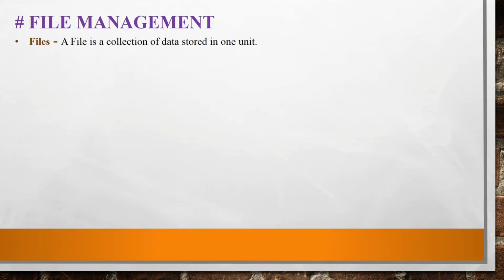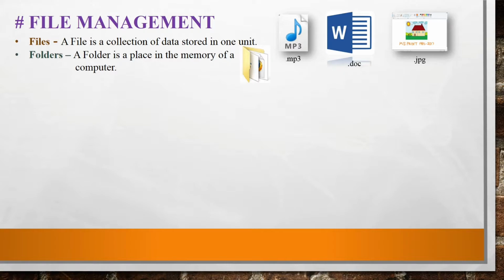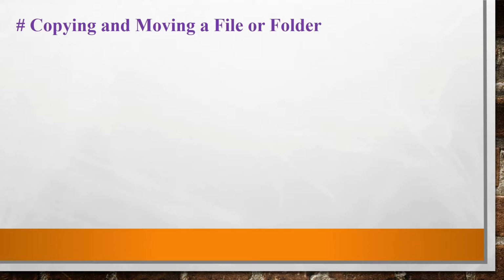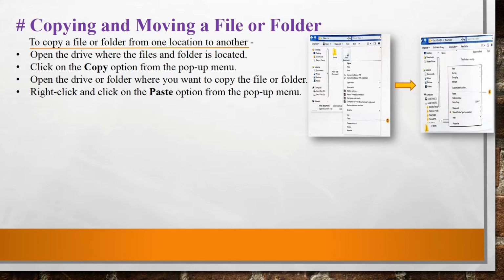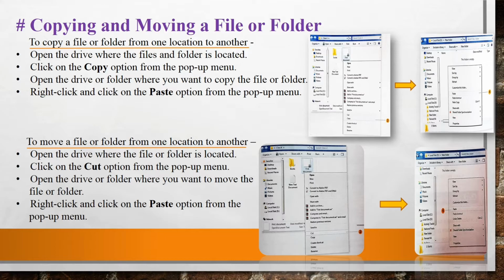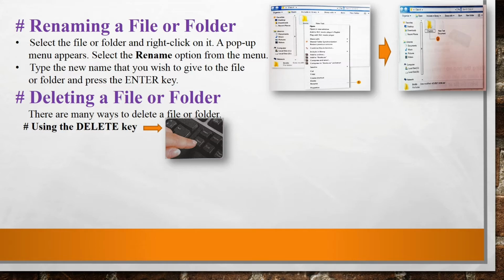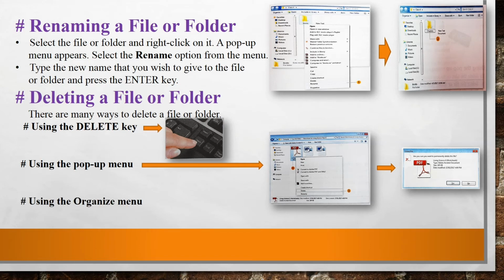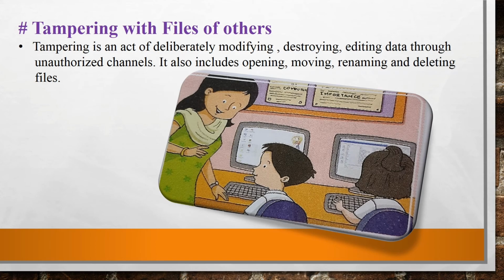Class 4 COMPUTER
FEATURES OF FILE MANAGEMENT
CHAPTER - 8